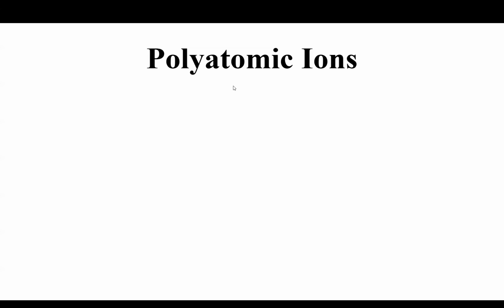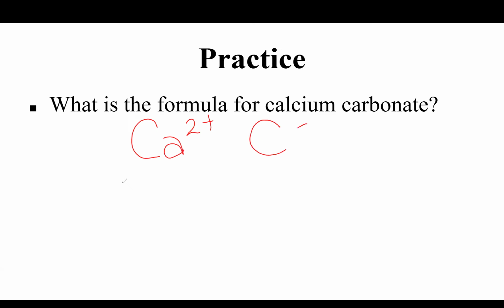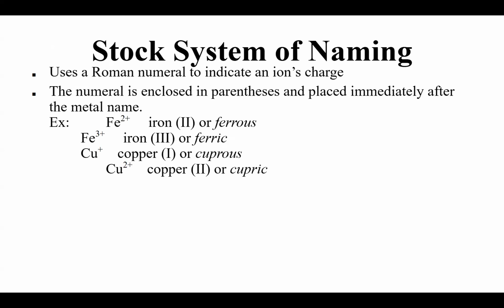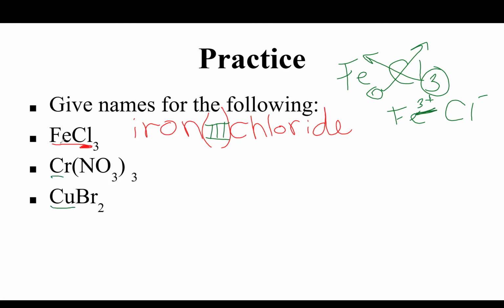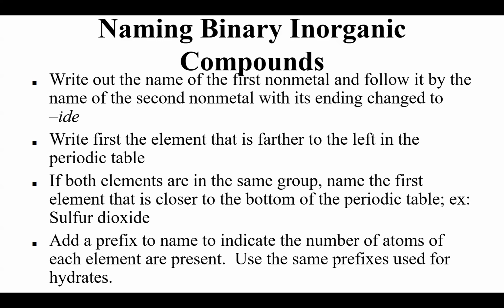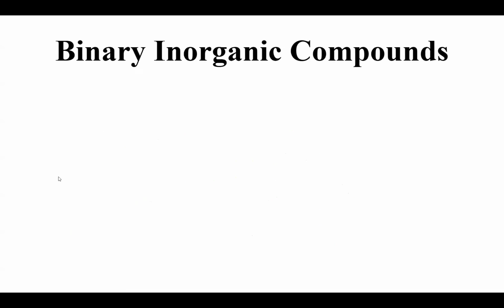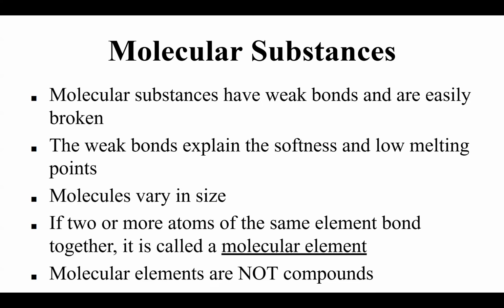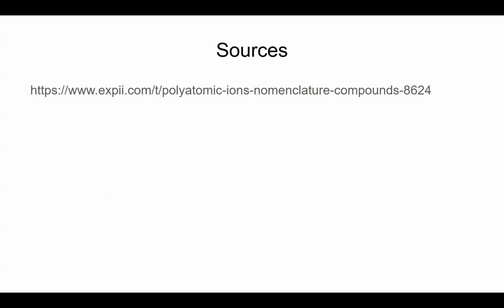Week 4c Naming Binary Compounds